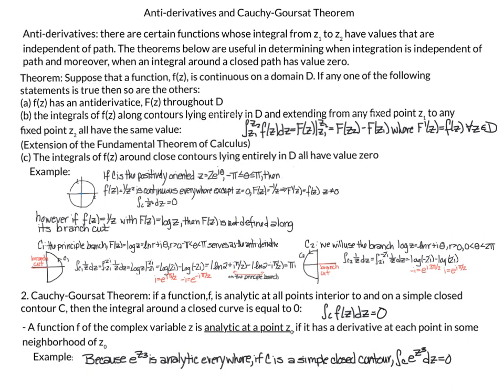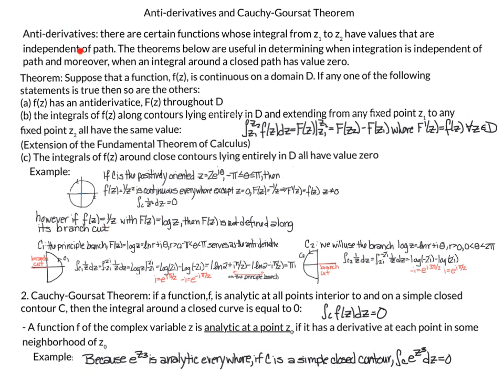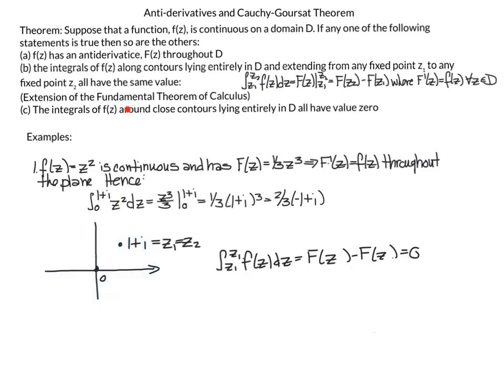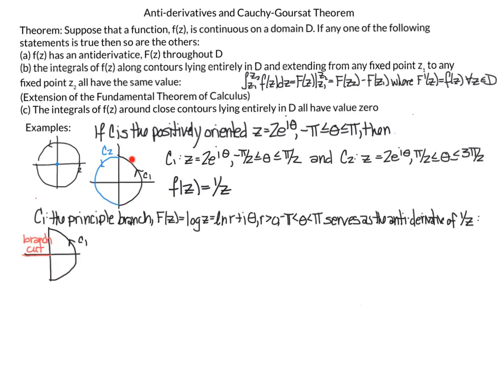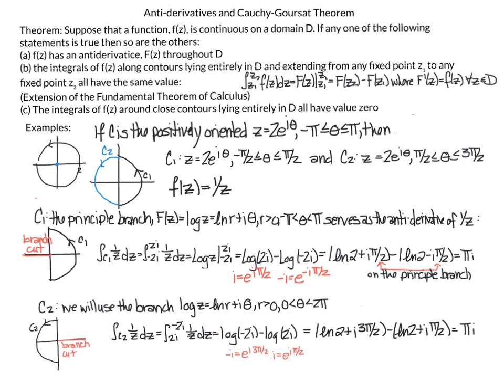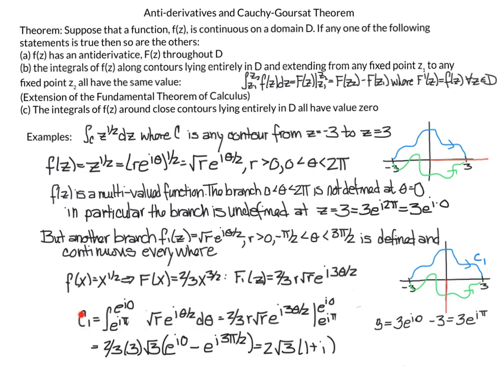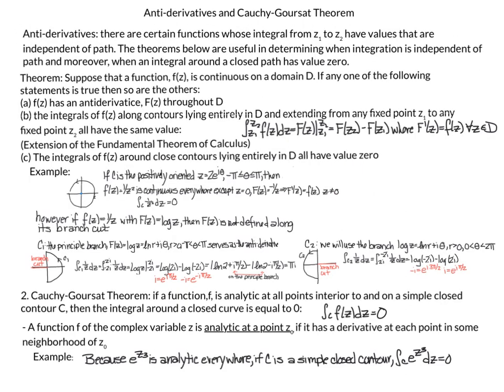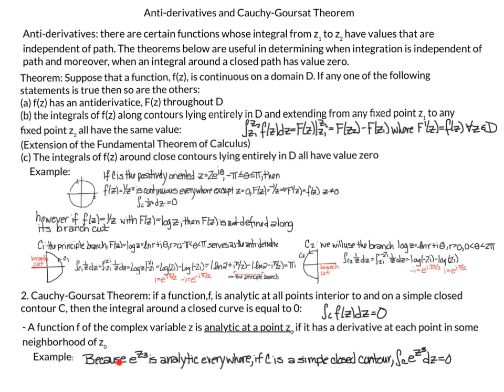Complex Analysis Chapters 4.44 & 4.46 Antiderivative And Cauchy-Goursat Theorems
This Video Covers Integrals of Complex Functions: The Antiderivative and Cauchy-Goursat Theorems
- Comparison to Line Integral
- Use of the Antiderivative Theorem
- Examples including multi-valued functions using branch cuts
- Use of the Cauchy-Gorsat Theorem